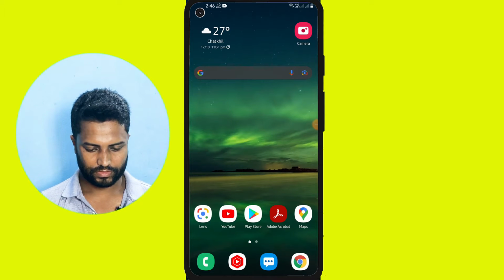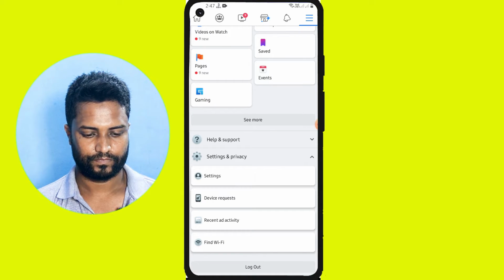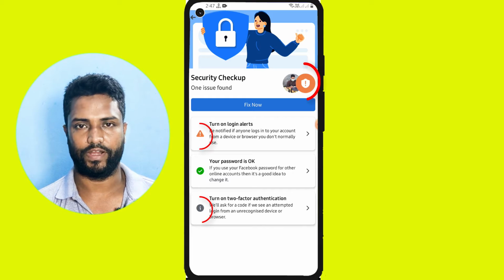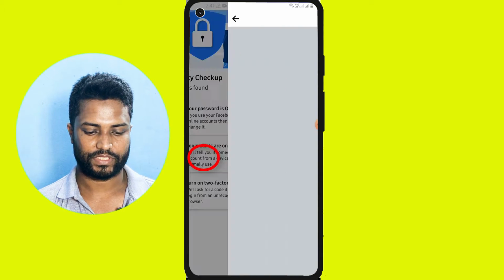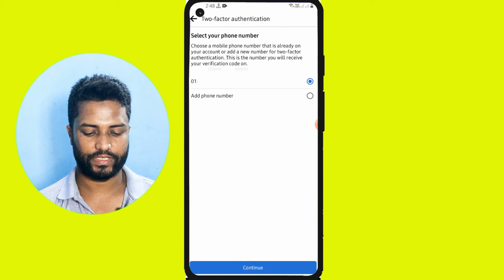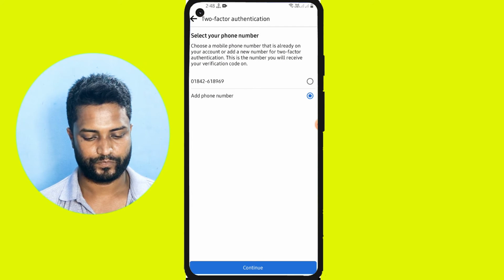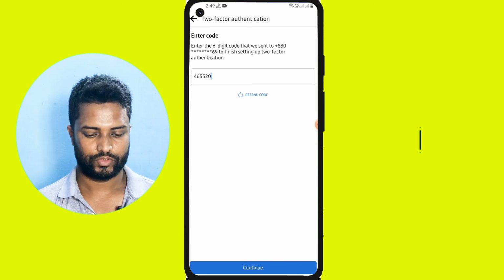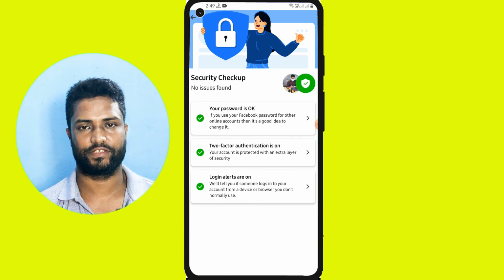Enable Facebook Protect to avoid facebook lock before this October 30 2021||facebook new update 2021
This Video you learn how to active facebook protect and Two Factor Authentication properly and avoid your facebook account lock.